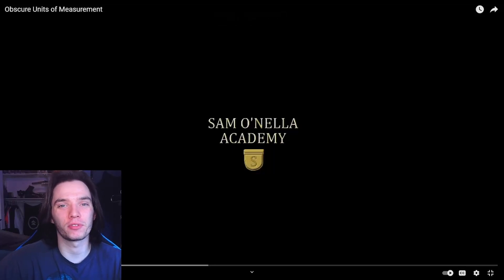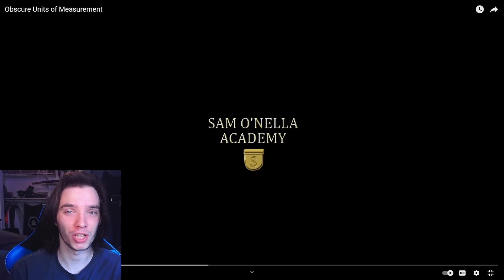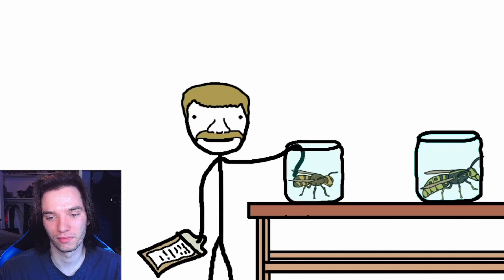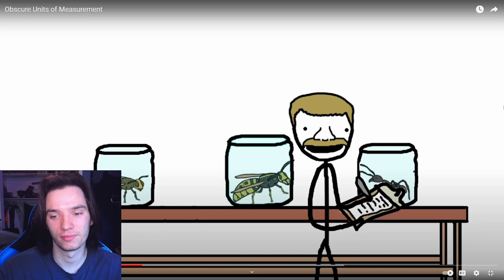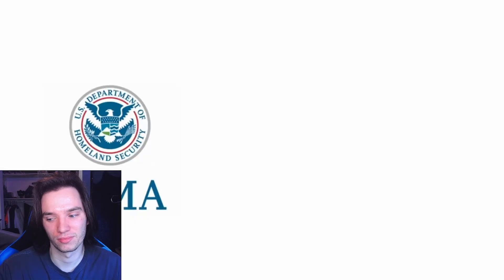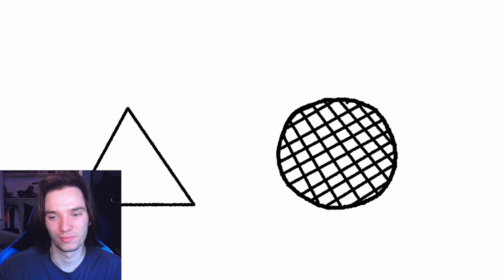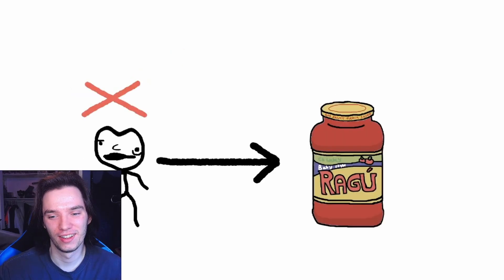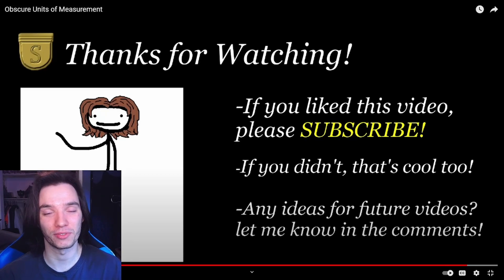Historian Reacts - Obscure Units of Measurement by Sam O'Nella Academy